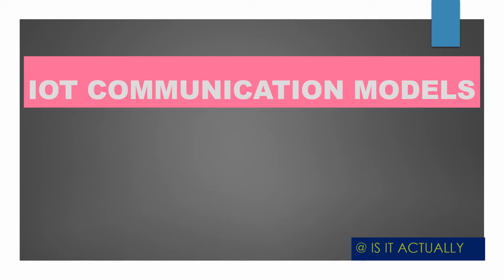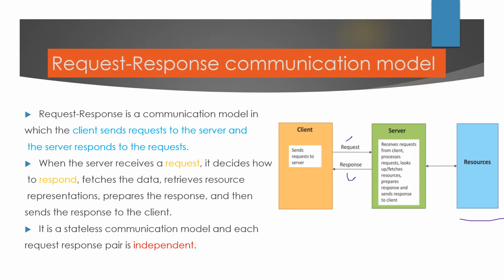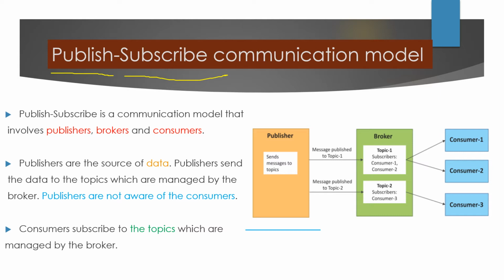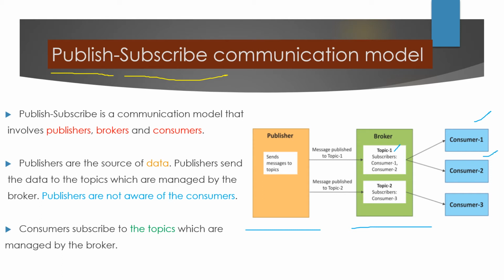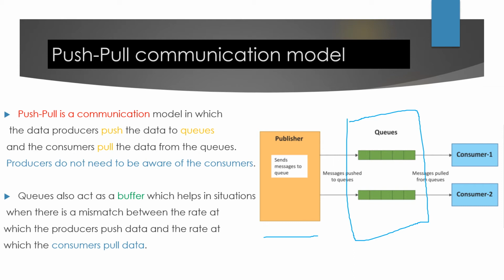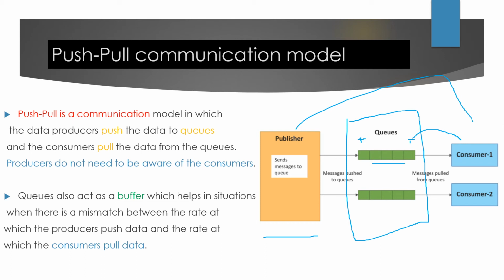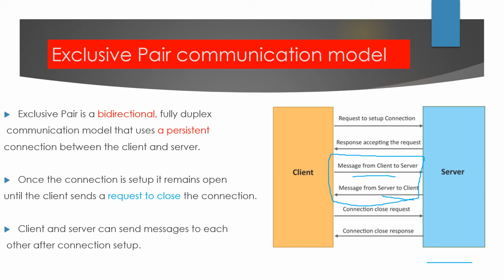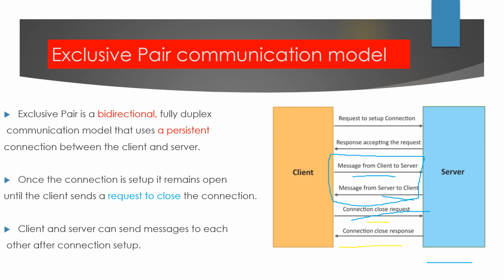IOT communication models / request response type of communication / publish subscriber / client serv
This video shows different type of communication models which are used in "Internet of Things" (IOT) ...

Namely ..
1) request response communication model

3) client server based communication model

4) Exclusive pair communication model

please